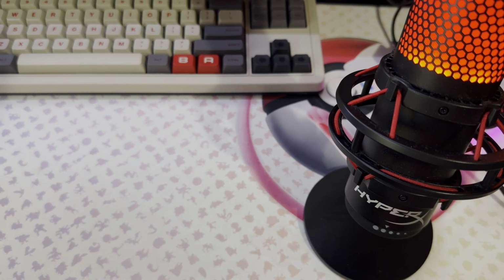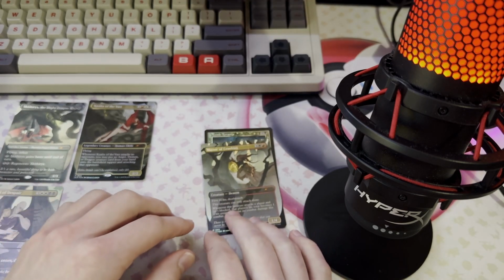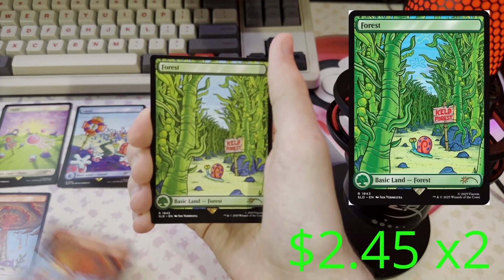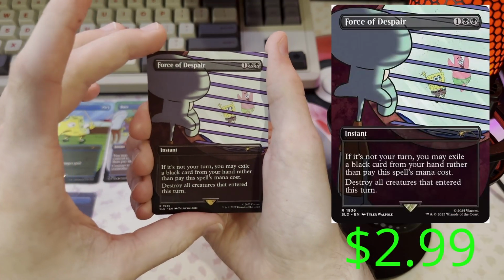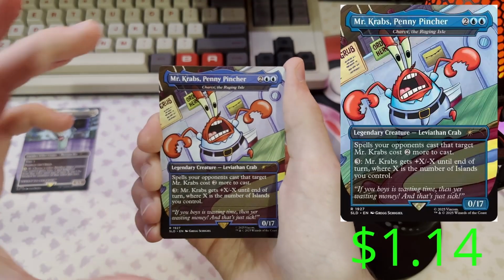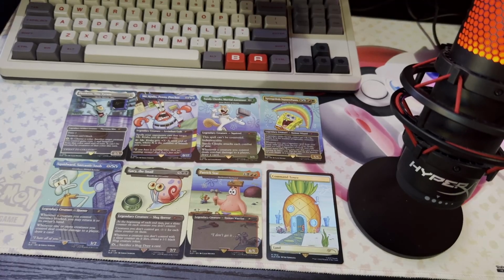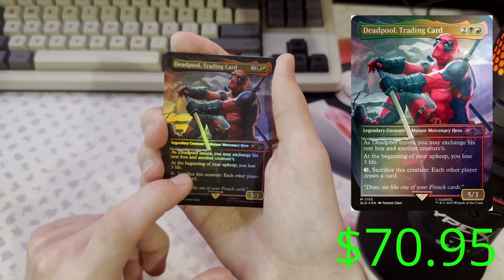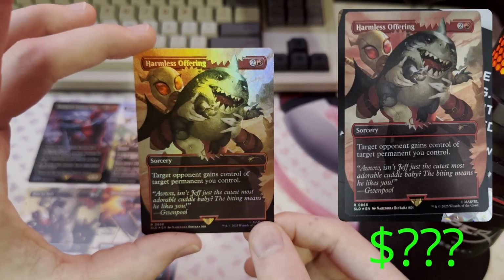Deadpool, Spongebob, and Dragons, Oh My!! (Magic: the Gathering Secret Lair Haul)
Spent entirely too much money...